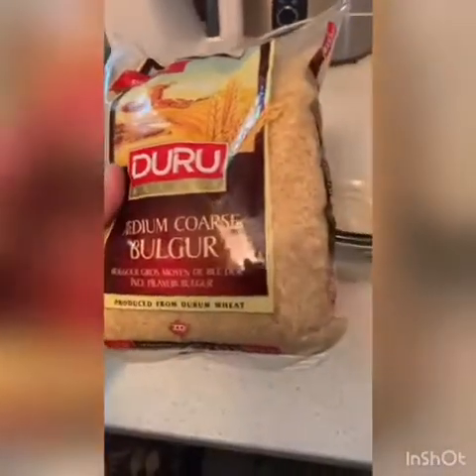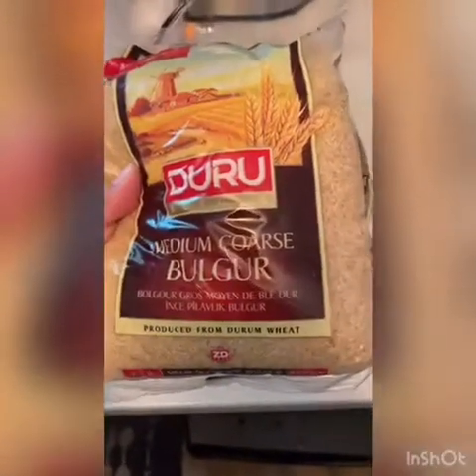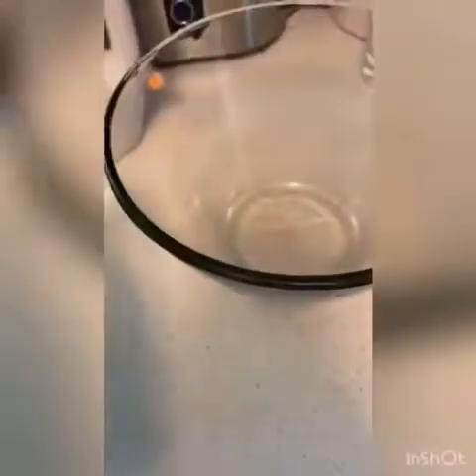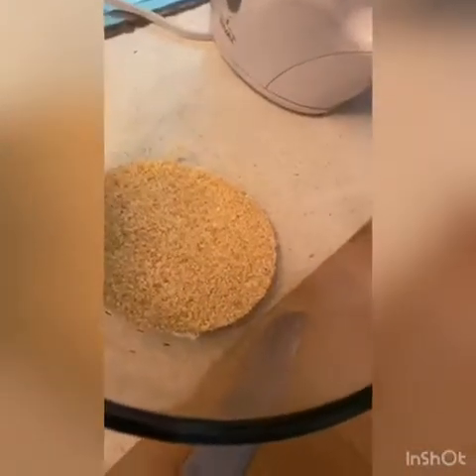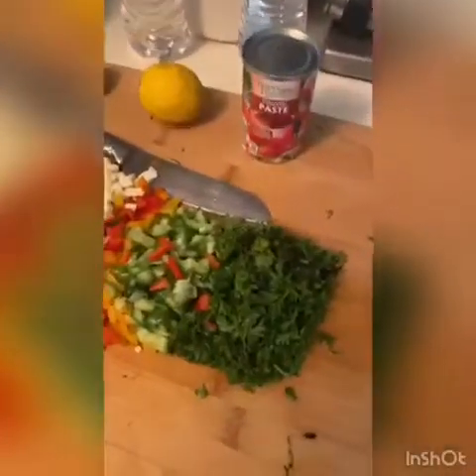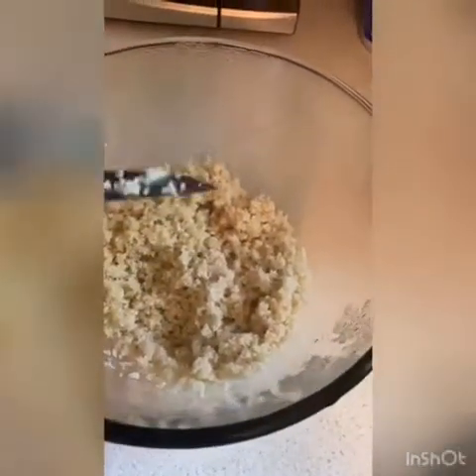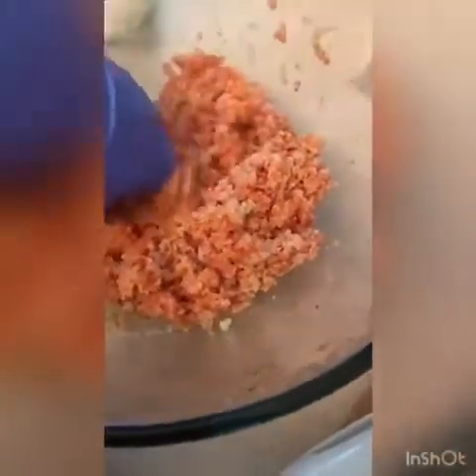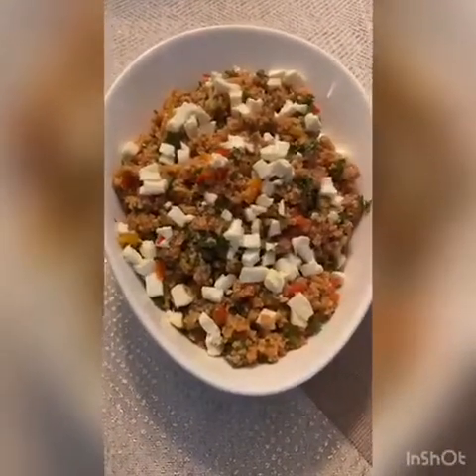kisir turkishsalad yusraskitchen akk iloveakk aajkakhana foodies foodrecipie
Turkish salad. Kisir